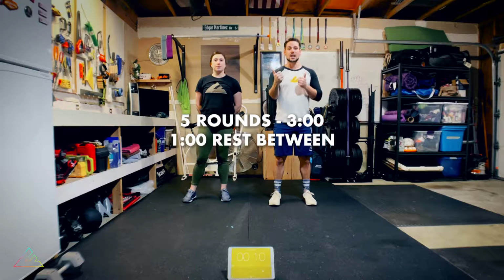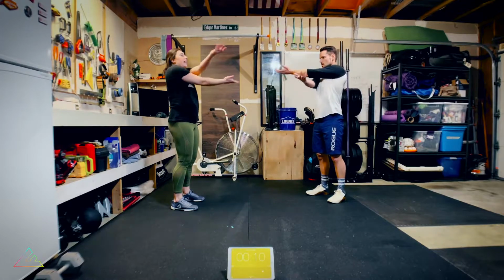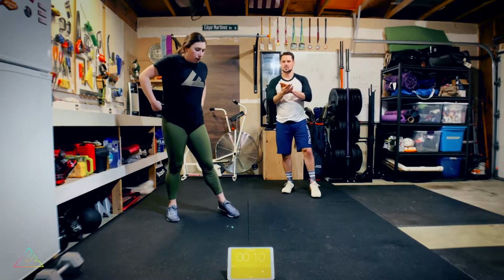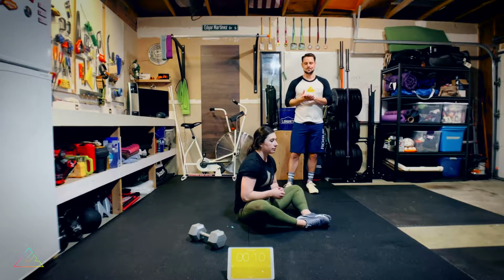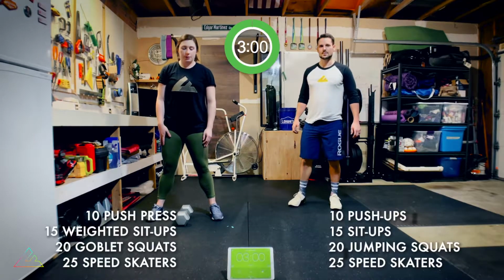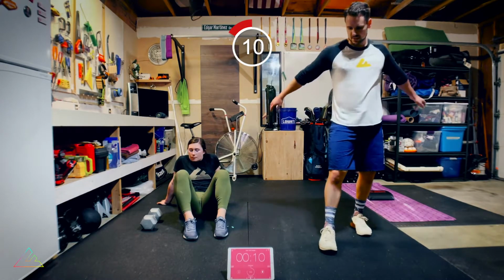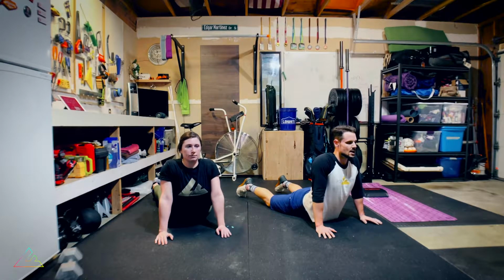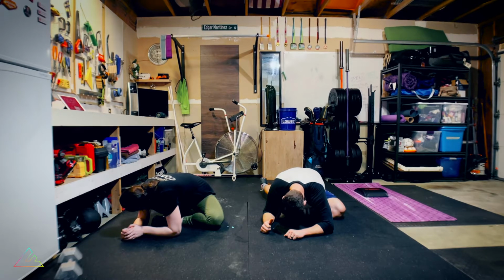HIIT with Team Mots - February 27, 2021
Five 3-minute rounds. Resting 1 minute between each.
Continuously working through:
  • 10 Push Press / Push-ups
  • 15 Weighted Sit-ups / Sit-ups
  • 20 Goblet Squats / Jumping Squats
  • 25 Speed Skaters

Foundation Gym is the premiere strength & conditioning facility in Capitol Hill, Seattle. We provide instructional classes that specialize in a combination of weightlifting, gymnastics, aerobic, kettlebell, and a multitude of other training methodologies. We also offer private training and competitive exercise as well.

Stay up to date with everything we're doing:

Hit the little bell to get notifications every time we put up a new video.
• Take a look at our YouTube for our Movement Library, Follow-Along Workouts, and more!
• See our daily workouts: foundationgym.us
• Check us out on Yelp!

BE EPIC/LIFT HEAVY, LOVE STRONG!